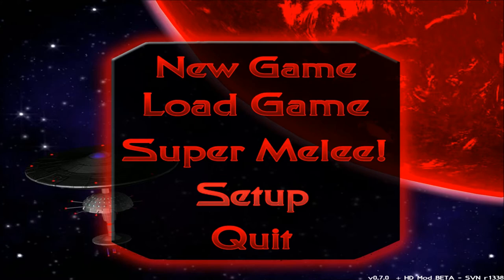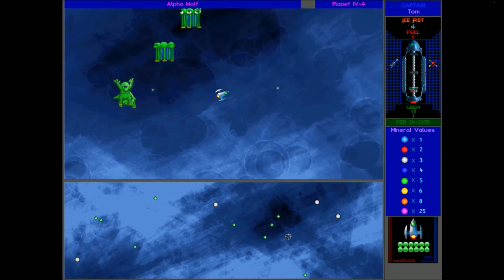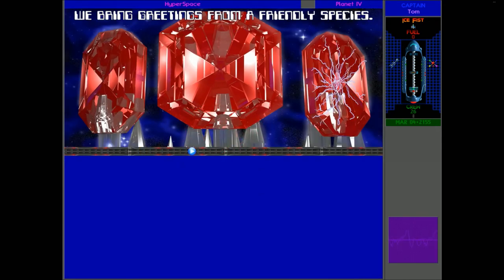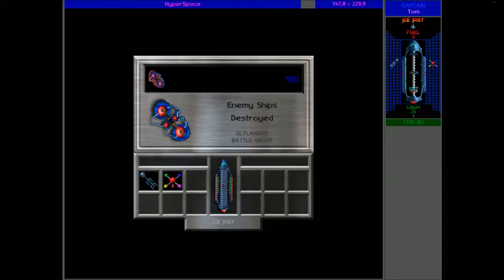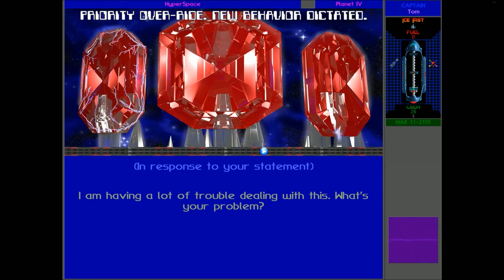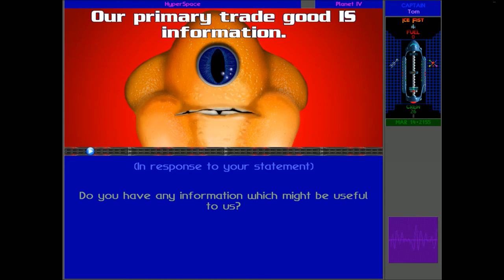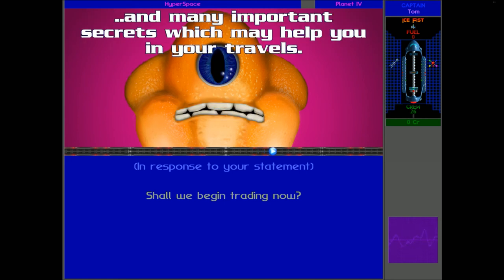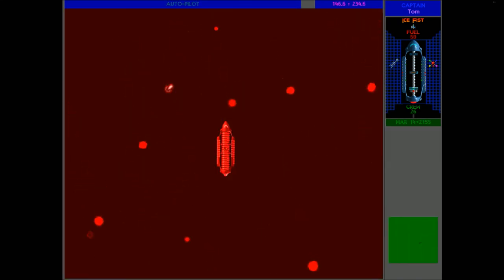UQM Hardcore Challenge #2 - Trade Master Greenish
We collect all the bio-data we can on Alpha Wolf IV-A, then meet Greenish to replenish our fuel supply!